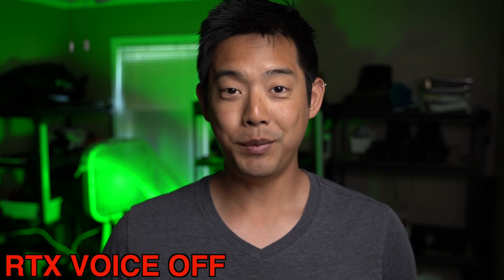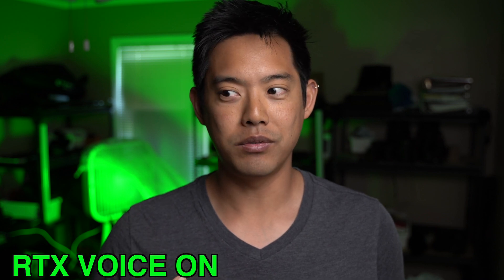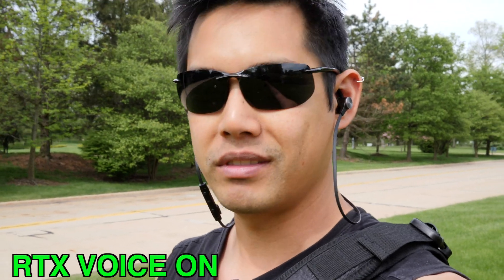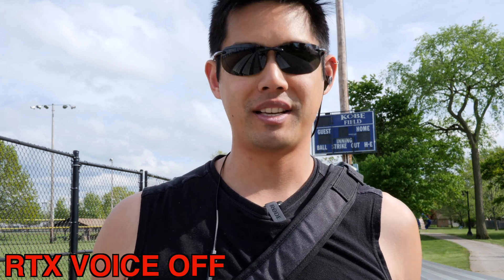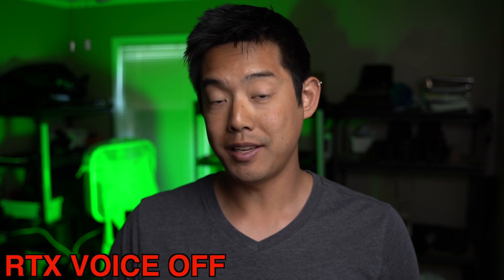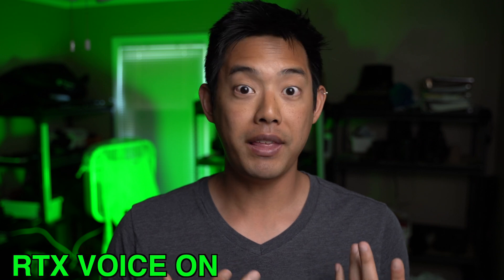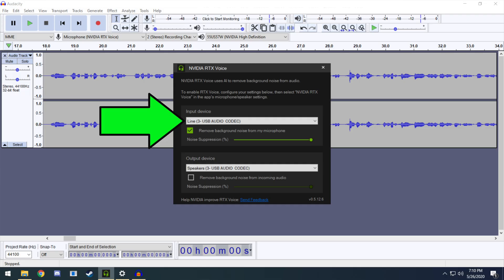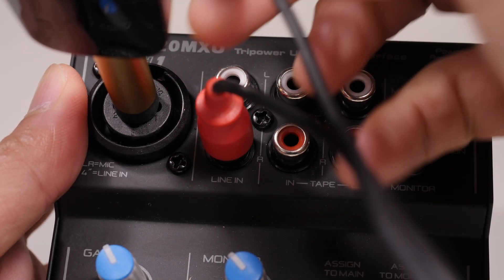Is Nvidia RTX Voice Good Enough For Filmmakers? | AI Audio Denoiser Plugin | Windows Only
**The gear I use and talked about in this episode. As an affiliate, I may earn from qualifying purchases:** The Nvidia RTX Voice has made its round on the internet with insane tests vacuum cleaner tests that really makes a filmmaker envious to have a audio denoiser plugin that performs that well, that easily. Well there is a very round about way to test it to see how well it does in a filmmaking situation. It definitely shows some promise in this super early build, I hope Nvidia will really think about its future and creating the Nvidia RTX Voice for filmmakers as a stand alone software or audio plugin for FCPX, Premiere Pro, Davinci Resolve, Avid etc.

PLEASE NVIDIA!

Semi Visual GTX Instructions (Remember to run "setup.exe" from that temp folder after Notepad coding alteration, not where your saved original "setup.exe")

Nvidia GTX 1050ti (Needs Code Alterations)

Nvidia RTX Cards (No Code Alterations Needed)